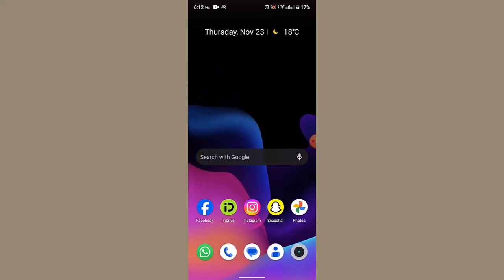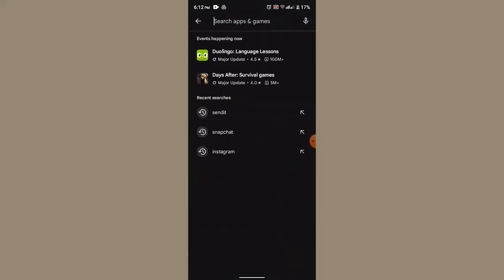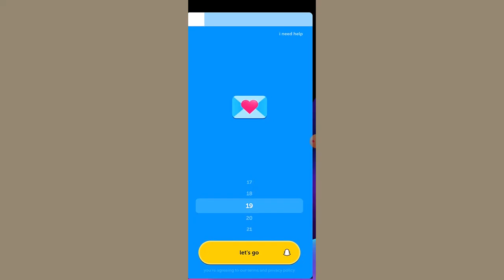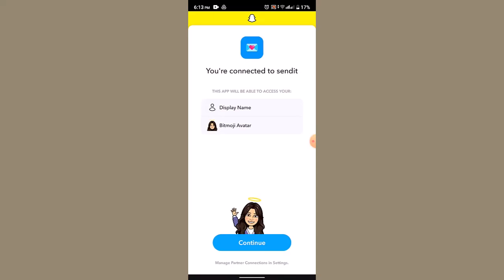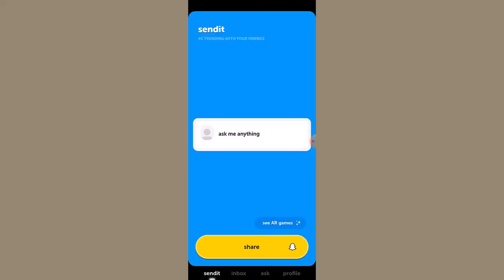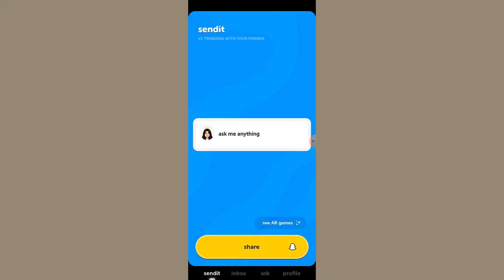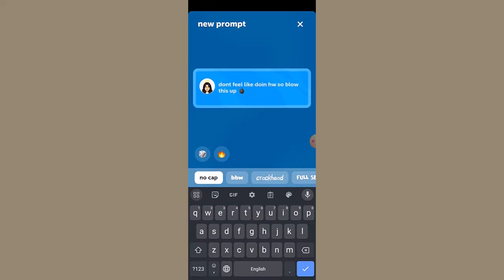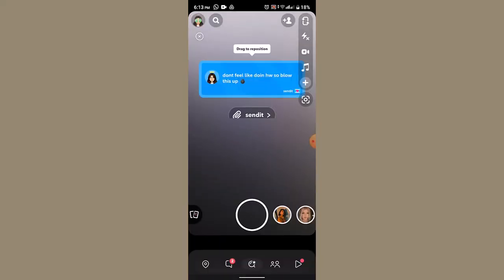How to Do a Sendit on Snapchat !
This video guides you in an easy step-by-step process to do a Sendit on Snapchat.

Chapters / Timestamps
0:00 Intro
0:13 Do Sendit
1:36 Outro